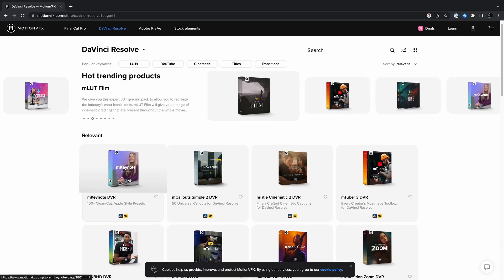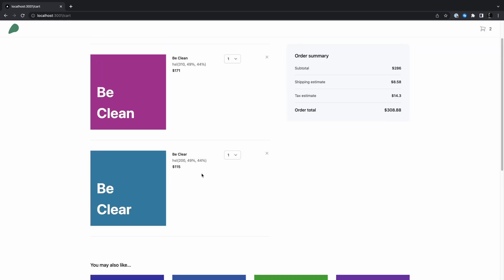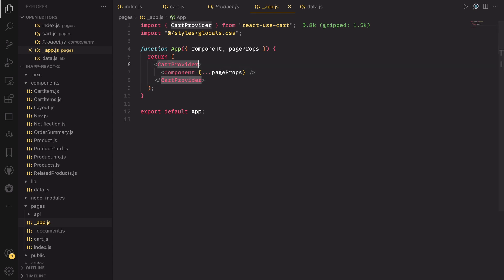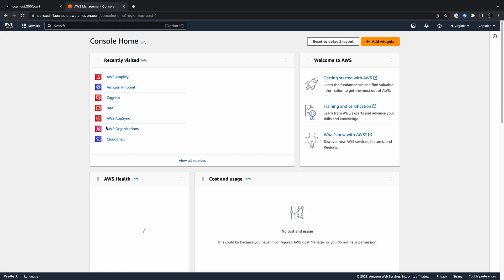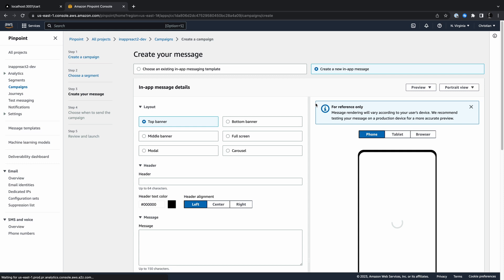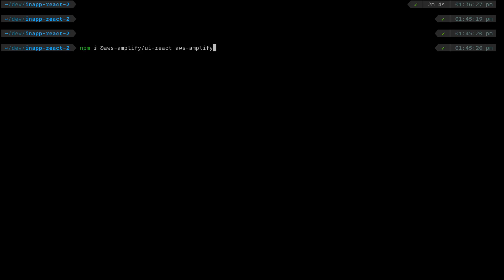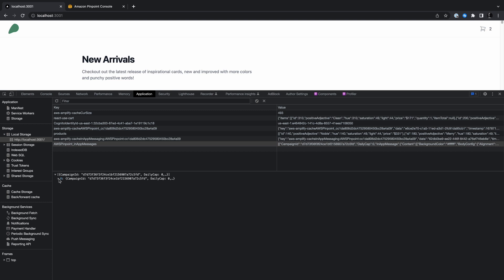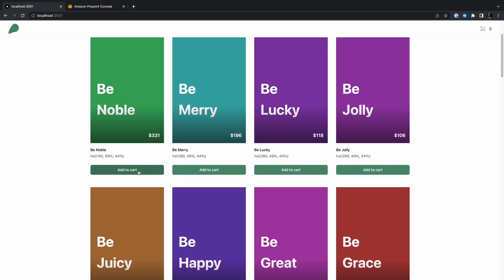Boost User Engagement with In-App Messaging on Your React App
00:00 - Intro
00:49 - What to Expect
01:02 - Set up the Starter
01:25 - Demo Walkthrough
02:14 - Code Walkthrough
04:10 - Setup Amplify
05:23 - Create and Configure Messaging Campaign
09:15 - Configure In-app Messaging
10:34 - Sync Messages
11:24 - Trigger Messages
13:16 - Outro